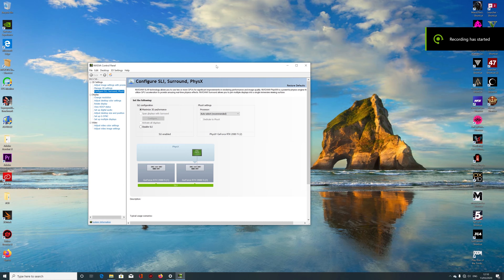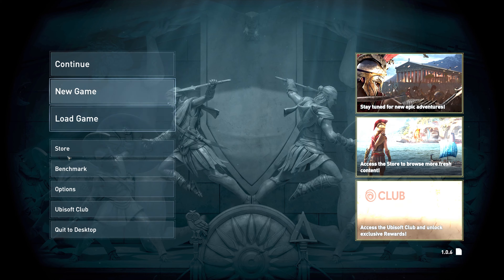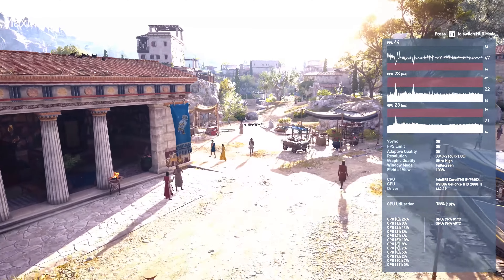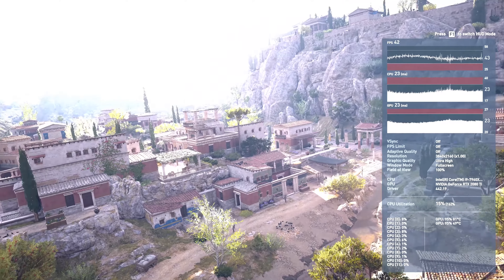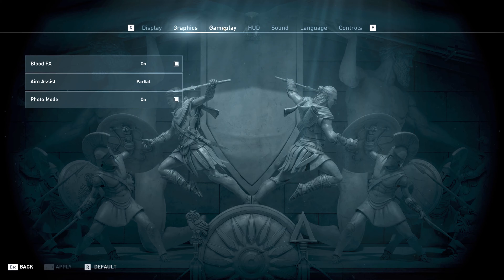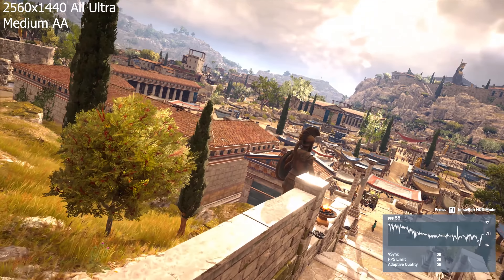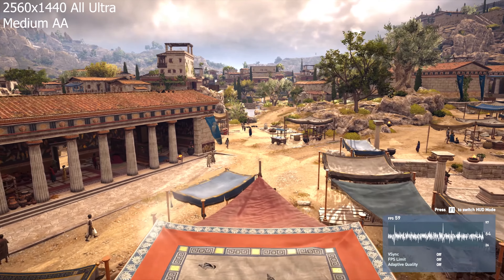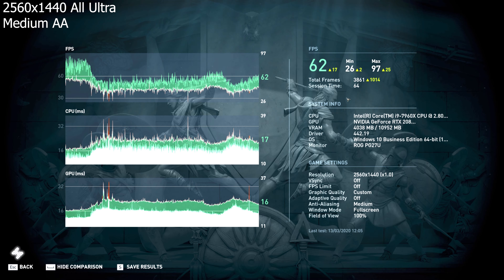Problems with Assassin's Creed Odyssey VS 2080Ti/Sli